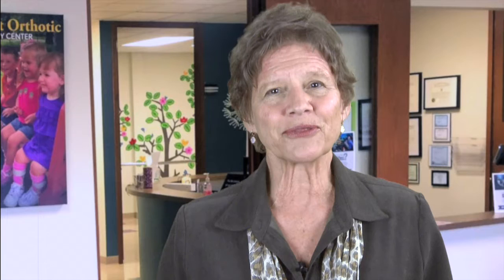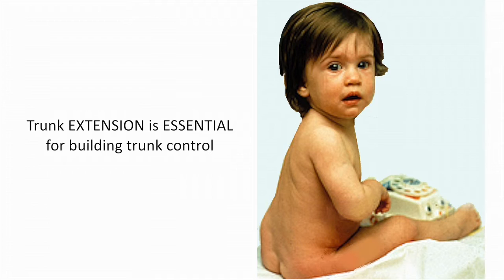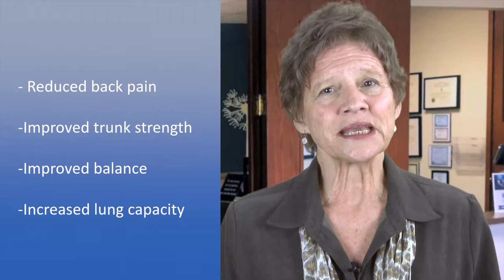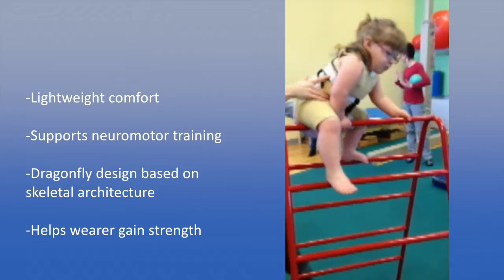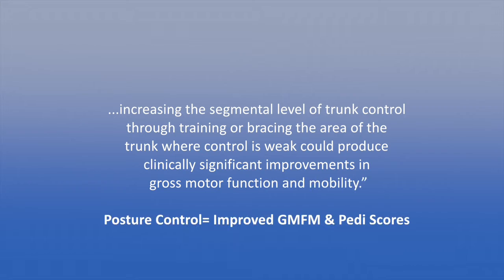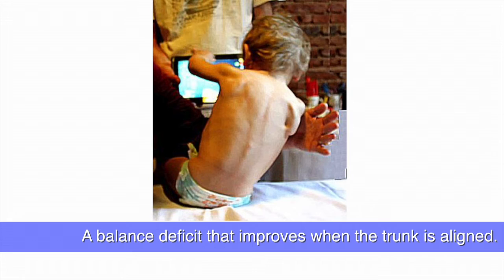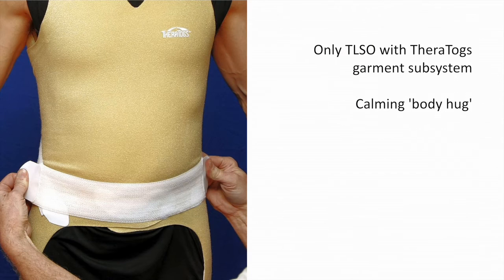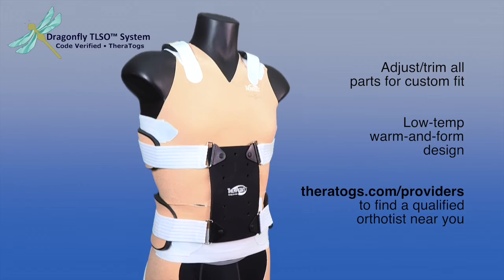Introduction to Dragonfly TLSO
We're pleased to announce the release of a new DRAGONFLY TLSO™ introductory video!

The new video illustrates how the Dragonfly TLSO combines warm-and-form spinal bracing with the wearable therapy of a TheraTogs subsystem in a customized, integrated orthosis. Available in a full range of infant to adult sizes, the Dragonfly TLSO has been code-verified by PDAC  for HCPCS Code L-0456 and L-0457.

“The Dragonfly combines two proven clinical approaches,” said Beverly Cusick, PT, MS, NDT, COF, TheraTogs inventor and Chief Medical Officer of the company. “The clinician wraps the client’s hips and torso in a cozy, breathable undergarment system that delivers somatosensory input, flexible stability, and attachment sites for muscle-assist strapping. The Dragonfly then supports the spine with a lightweight but rigid panel, custom-formed to the iliac crests and upper trunk, to anchor spinal alignment support on the pelvis.”

Cusick noted that the Dragonfly TLSO is designed to address a number of the most common trunk and posture indications, including truncal hypotonia, flexible kyphosis or lordosis, and mild, functional scoliosis that can be corrected without force.